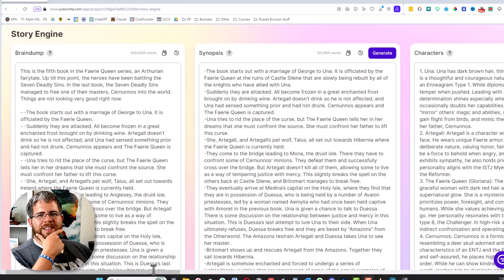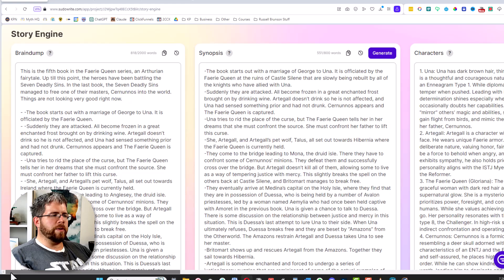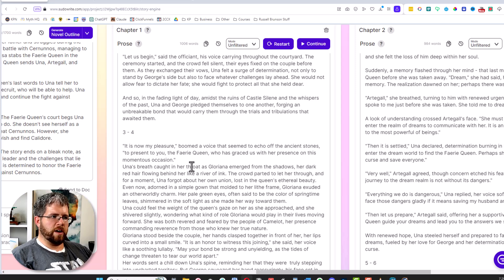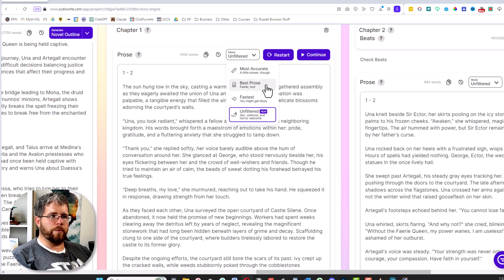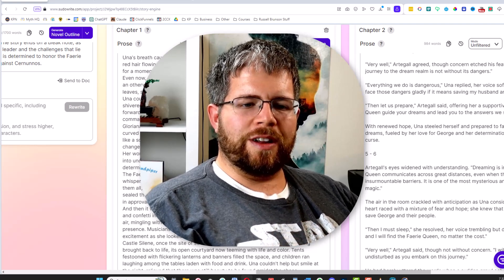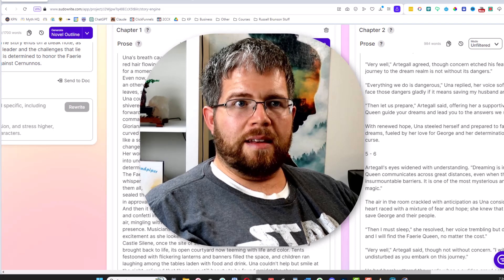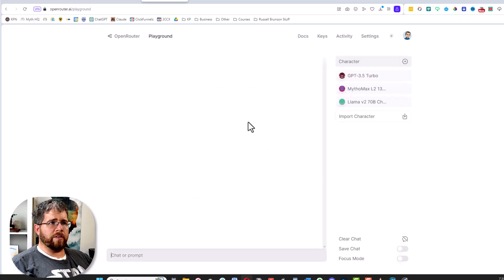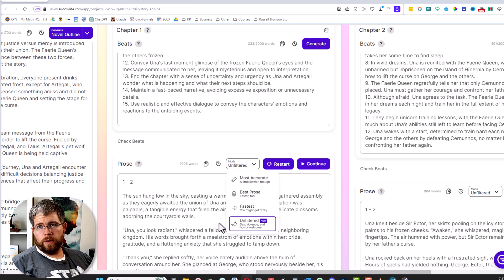How to Write NSFW Content Using AI (+ Sudowrite Update)